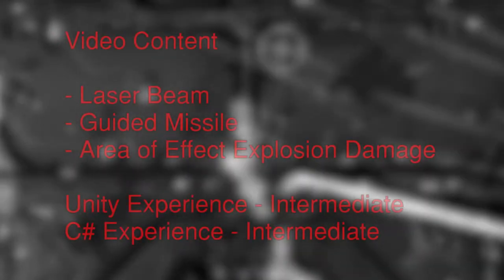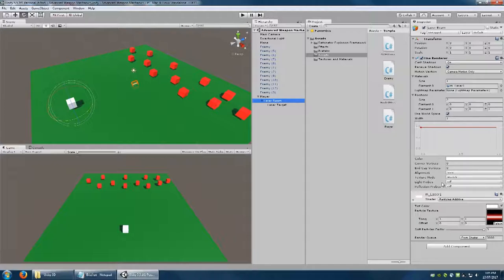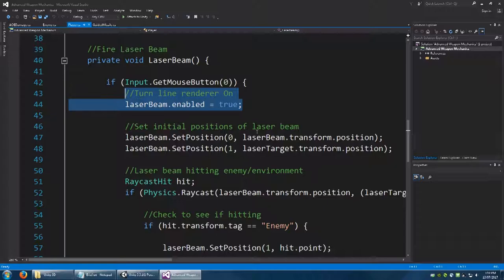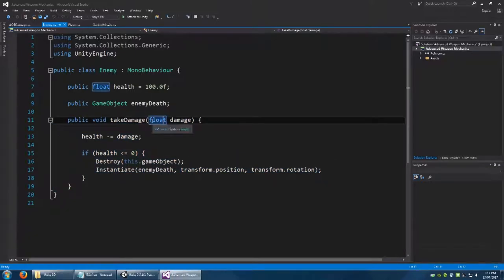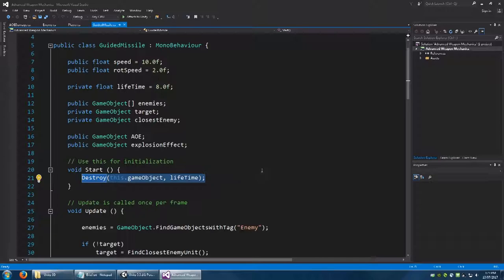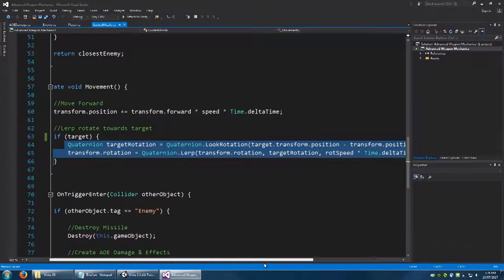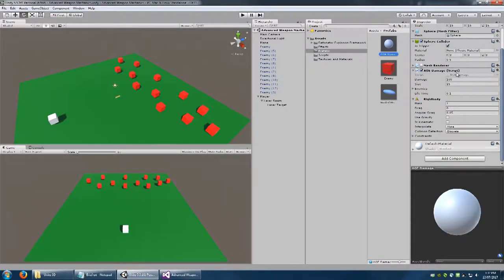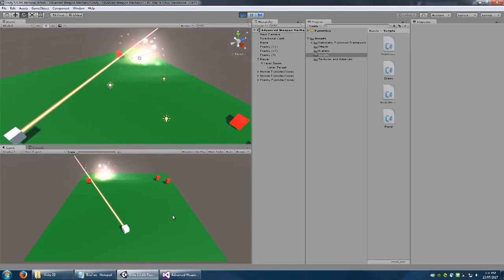QUT - GDIV - Advanced Weapon Mechanics (Unity, C#)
QUT Game Design and Implementation Video

First video in series, detailing the implementation of various game mechanics including:
02:16 - Laser Beams (line renderers, raycasting)
13:43 - Guided Missiles (Lerp rotation, determine closest target)
20:52 - Area of Effect Explosion Damage (proximity)